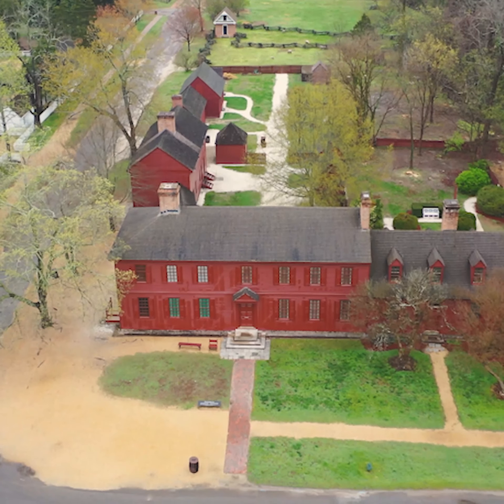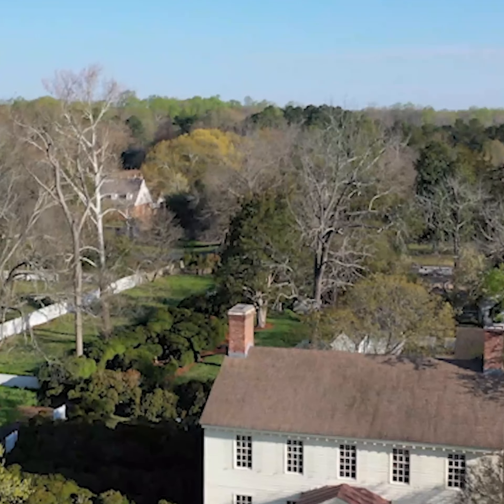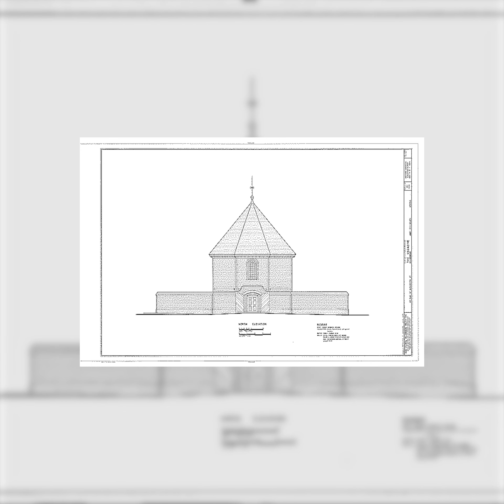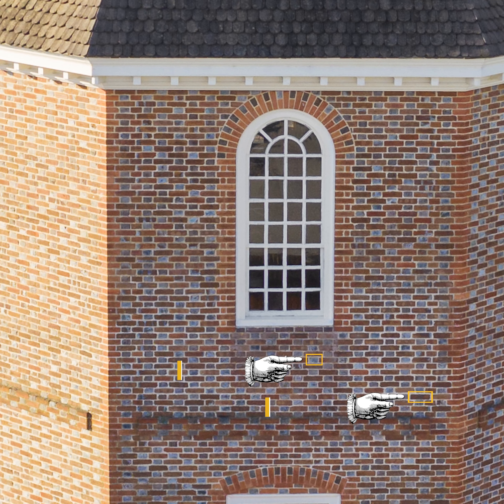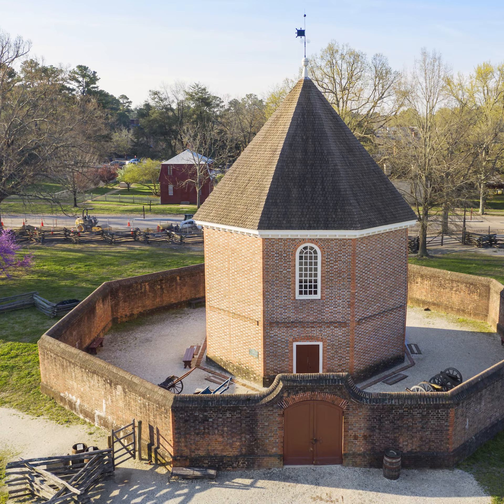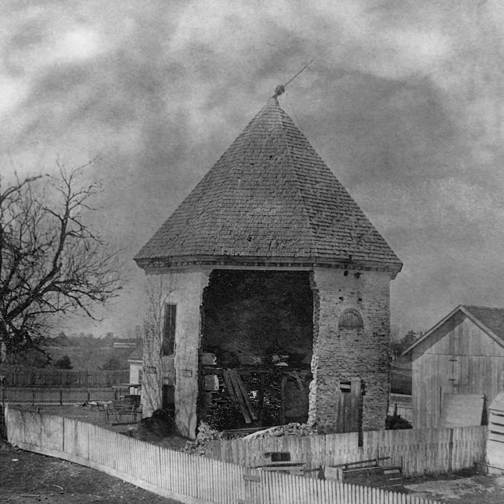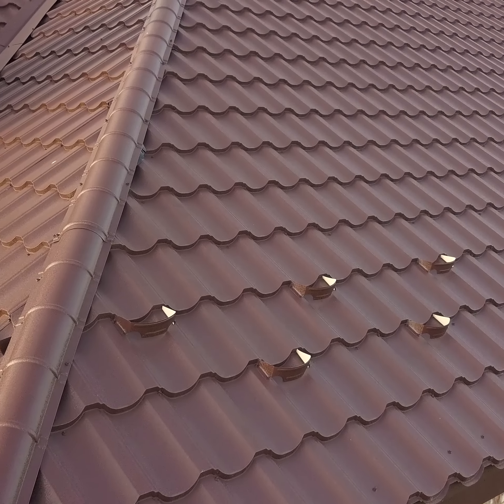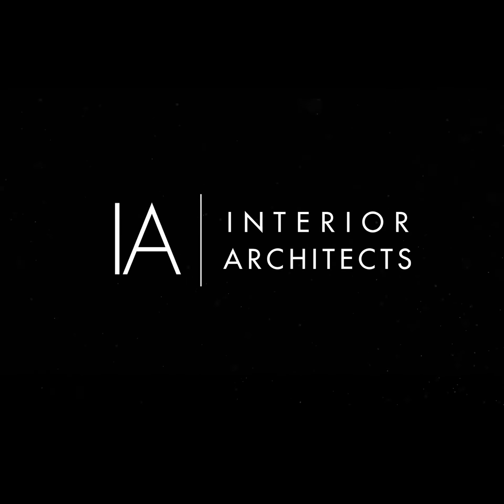The Powder Magazine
As a part of our July 4th celebrations, we decided to look at the history of the American revolution from an architectural perspective. We enlisted the help of Matthew Webster of the Colonial Williamsburg Foundation to help tell the story of the powder magazine at Colonial Williamsburg, and how it played a part in pushing the Virginia colony into the revolution.